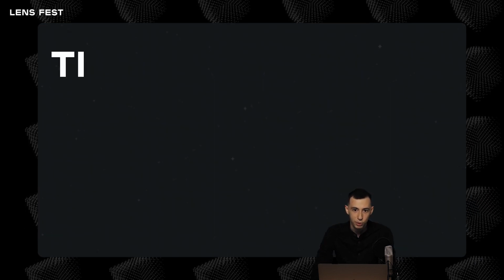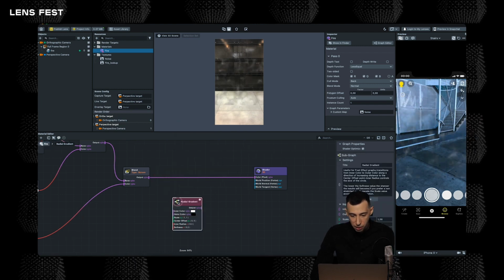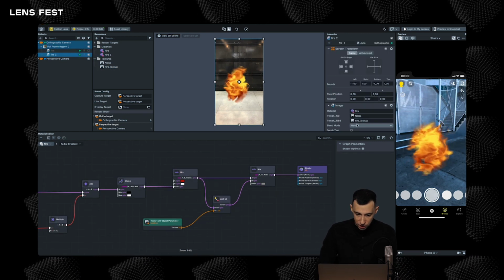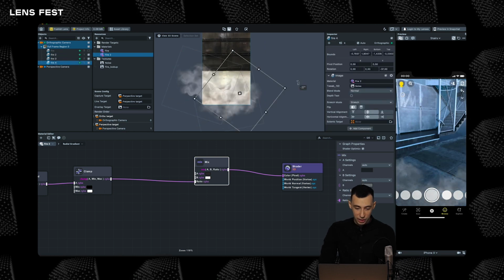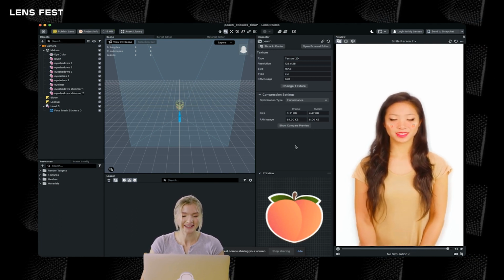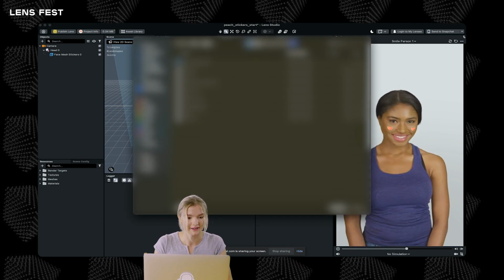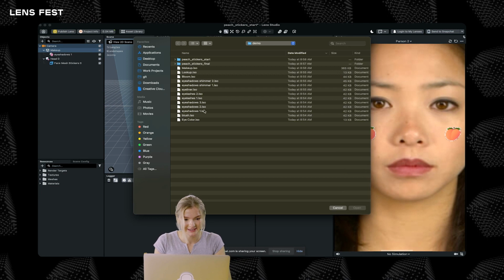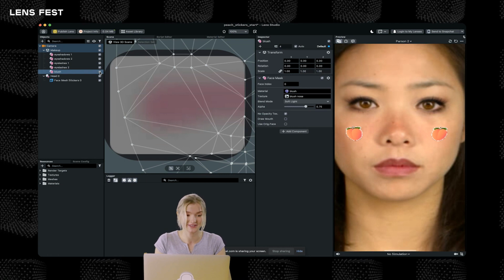Innovative Lens Tips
Learn tips and tricks for how to optimize your Lenses from top AR innovators.